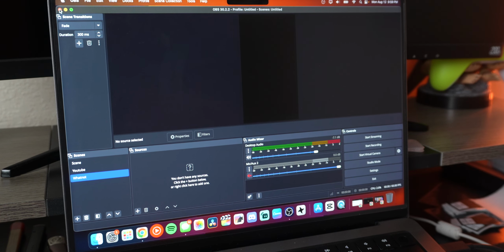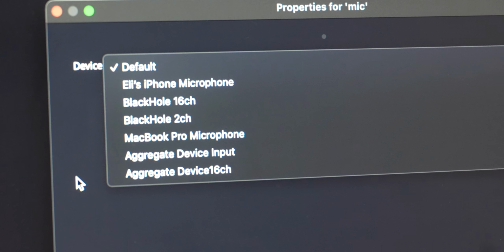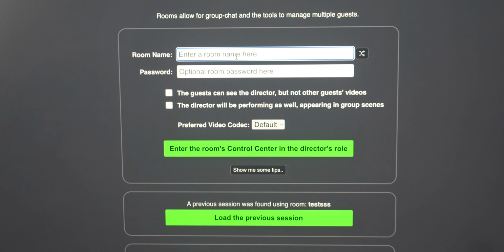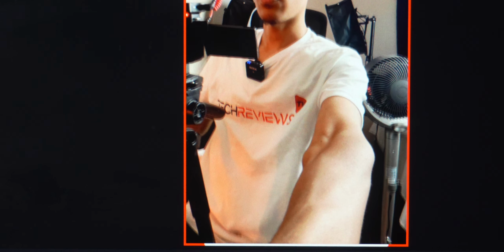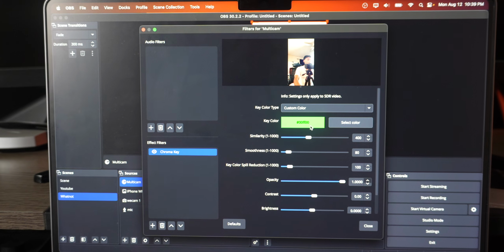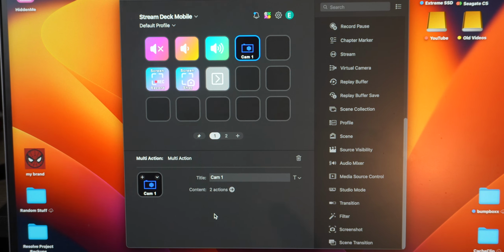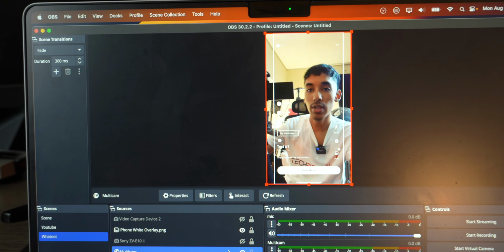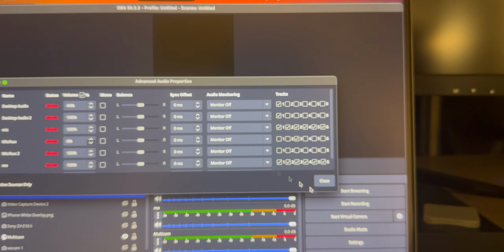How to Stream Vertical OBS Setup! Best Guide 2026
How to Stream Vertical on OBS! Best Guide 2024. In this guide i will give you pro setup tools needed to make a good verticle live stream for youtube shorts, tiktok, and whatnot.

0:00 Intro
0:26 Settings
3:29 Adding Sources
7:03 Multicam Setup (Facetime?)
14:07 Green Screen Setup
14:58 Professional Camera Setup
15:42 Streamdeck Switch (macros)
22:00 Trouble Shooting
PRODUCT LINKS
Whatnot Template